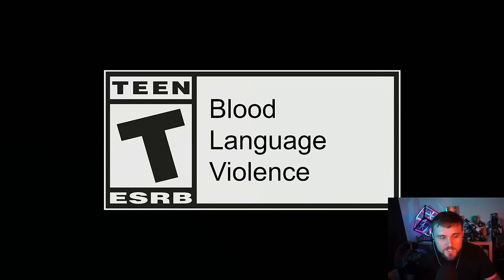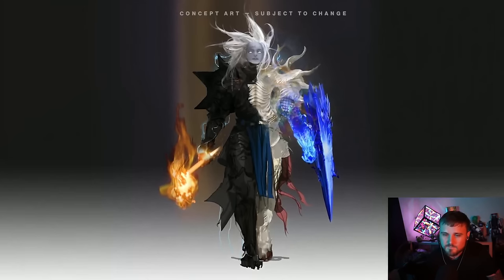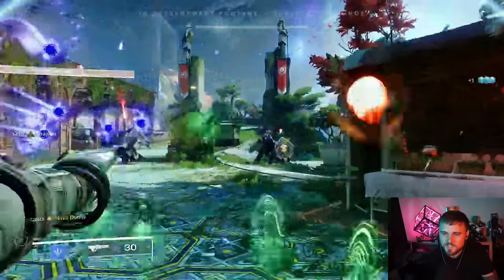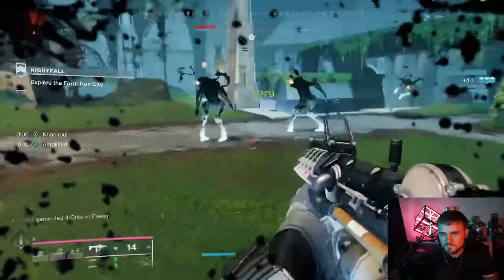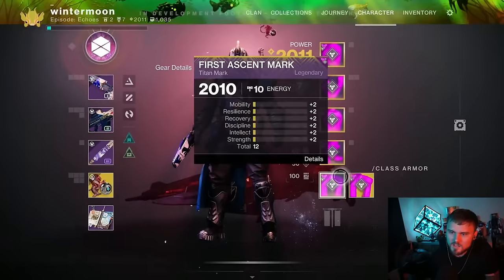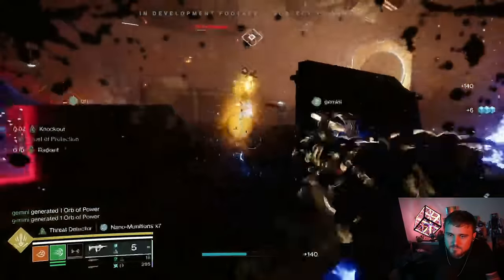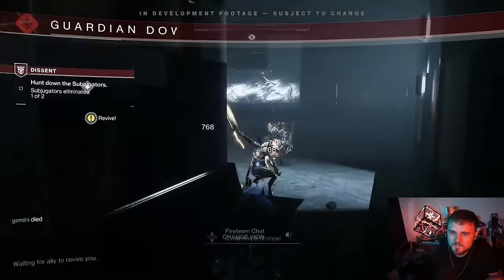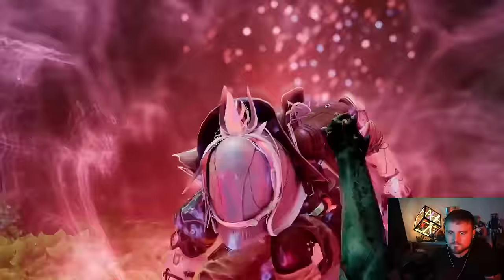Final Shape Developer Gameplay Reveal *Full VOD + Reaction*